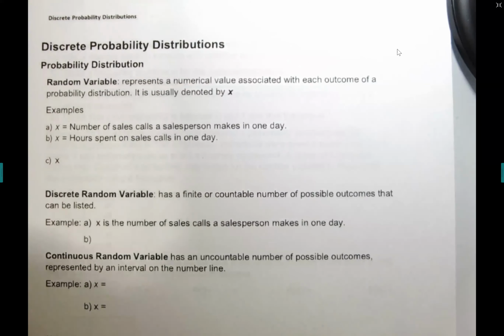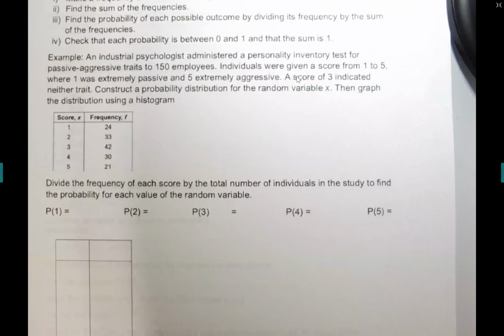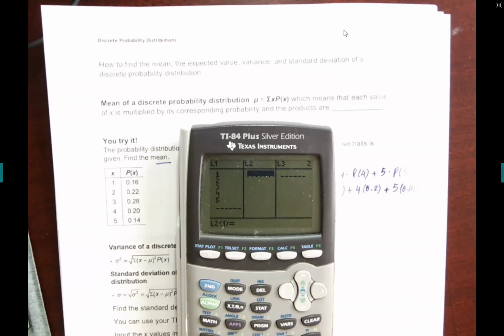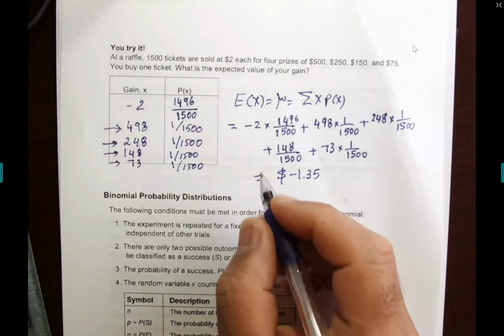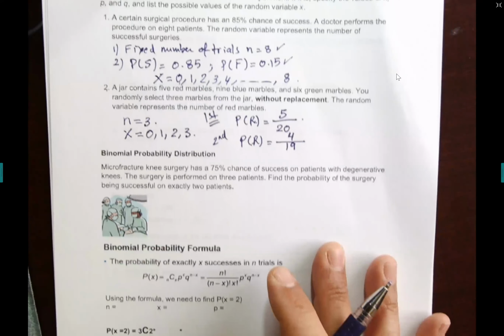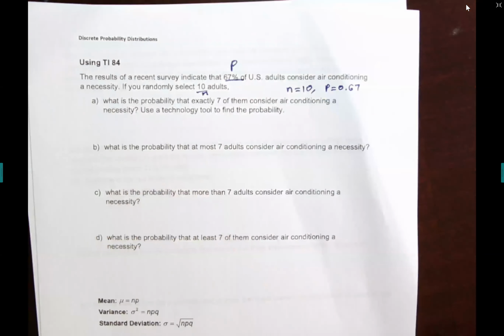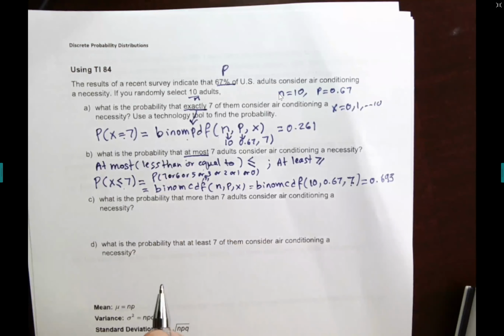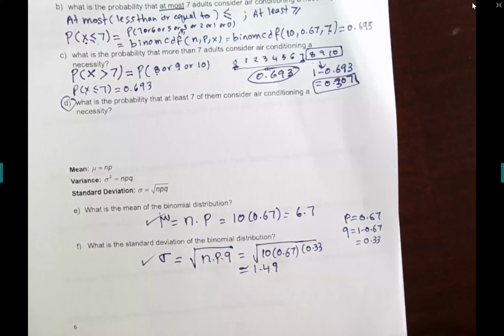Discrete Probability Distribution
Discrete probability distribution and binomial probabilities